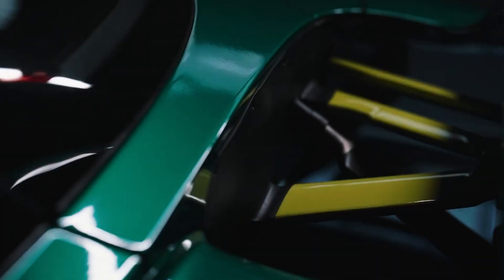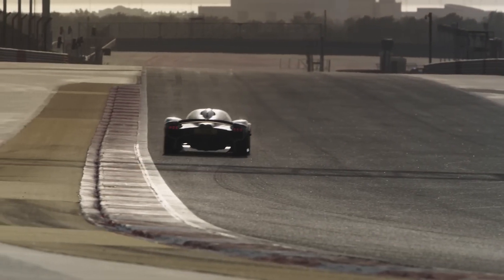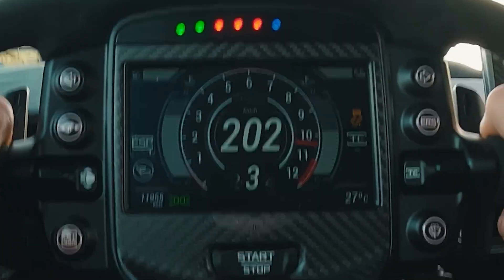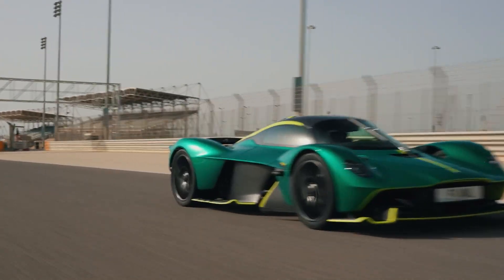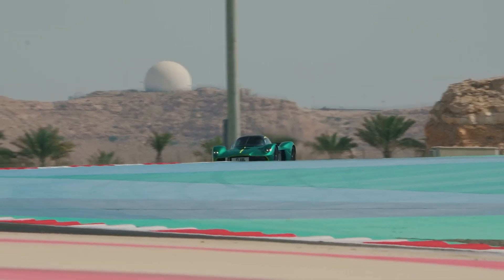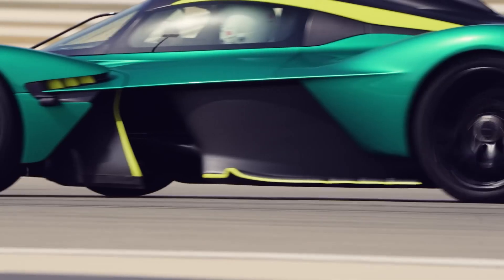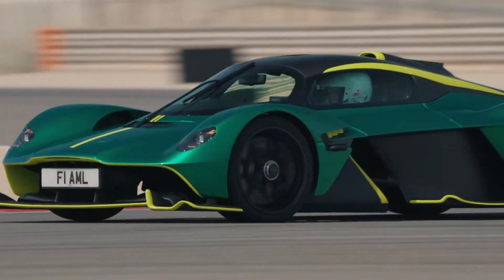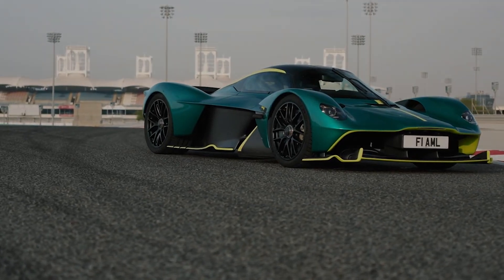Aston Martin Valkyrie: The Ultimate Road-Legal F1 Experience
Unveiling the Aston Martin Valkyrie, a masterpiece that epitomizes the ultimate in hypercar engineering and design. In this video, we delve into the extraordinary features and innovations of the Valkyrie, from its advanced aerodynamics and lightweight construction to its powerful hybrid powertrain. Discover how Aston Martin, in collaboration with Red Bull Racing, has created a road-legal vehicle that offers an unparalleled driving experience, bringing Formula 1 technology to the streets. Join us for an exclusive look at the Valkyrie, a car that truly redefines the limits of performance and luxury.